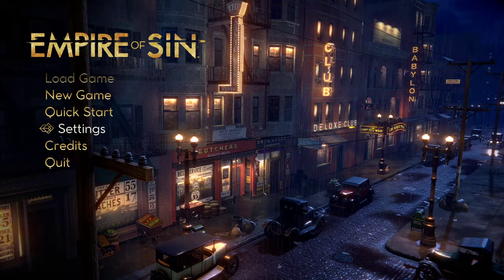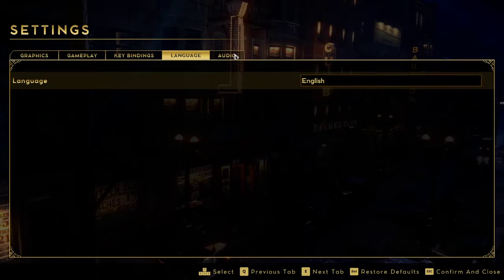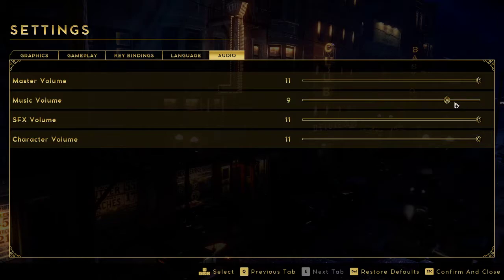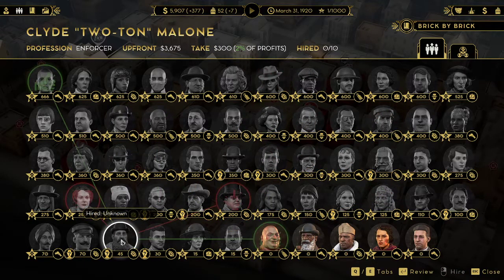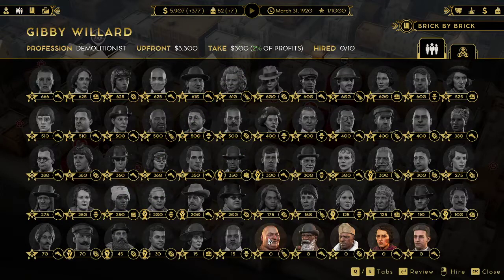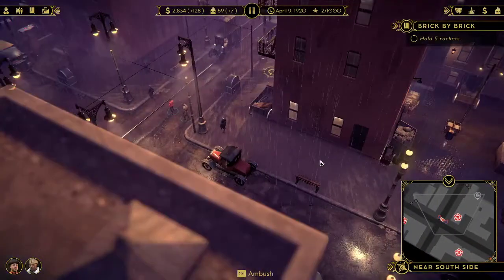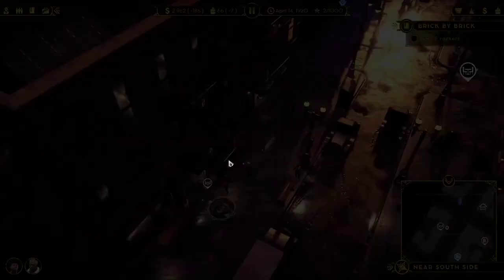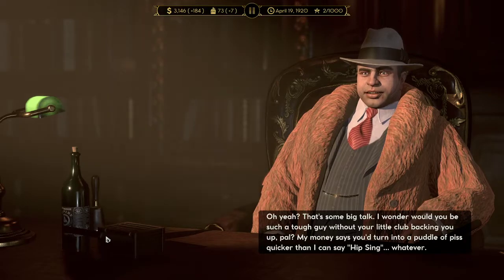s1 ep1 EMPIRE OF SIN Hip sing tong brick by brick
MY LINKS
other channel
patron coming soon

MY CURRENT LAPTOP SPECS
CPU: AMD ryzen 7 4800H
GPU: GTX 1650TI
RAM: 16g
SSD: 512 GB
HDD 1TB
Windows 10